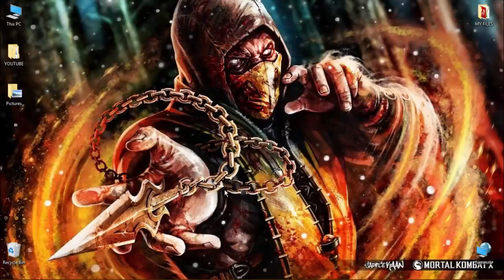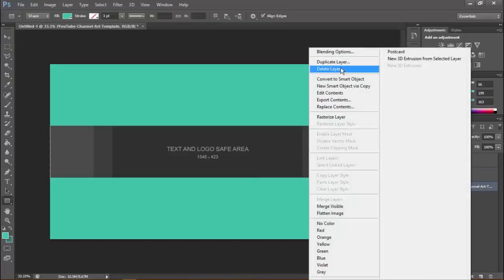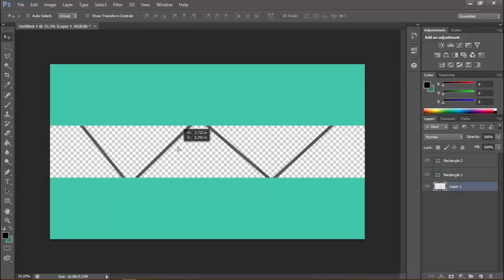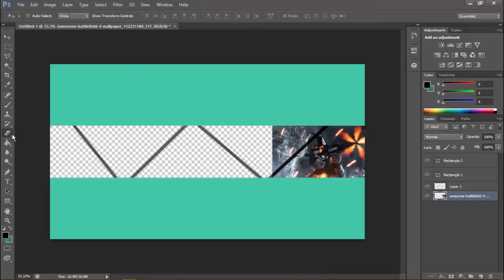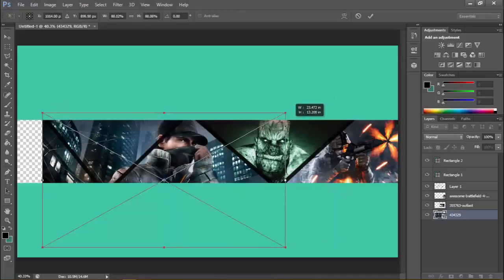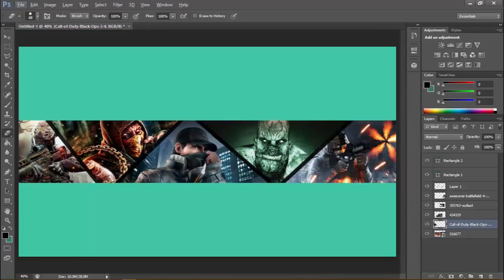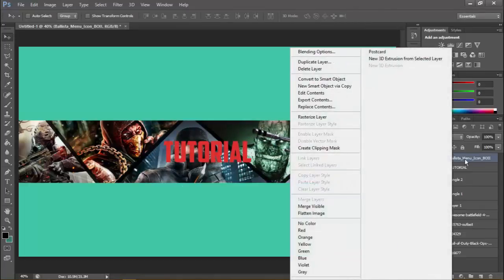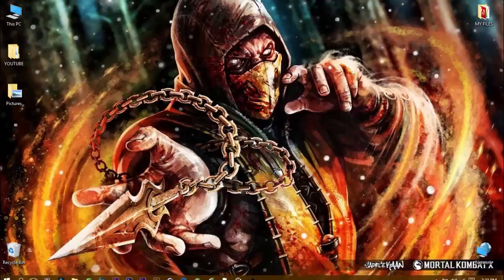HOW TO MAKE A YOUTUBE BANNER|EASY PHOTOSHOP TUTORIAL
Hey guys in this video you will be knowing how to make a youtube gaming banner. I used photoshop version cs6.

KEEP WATCHING